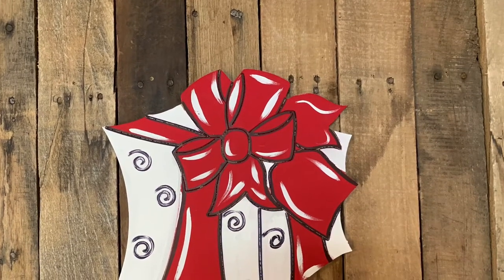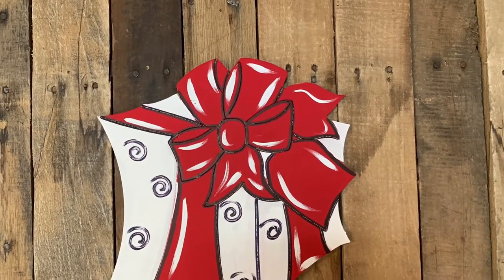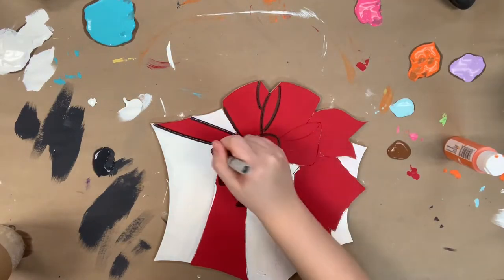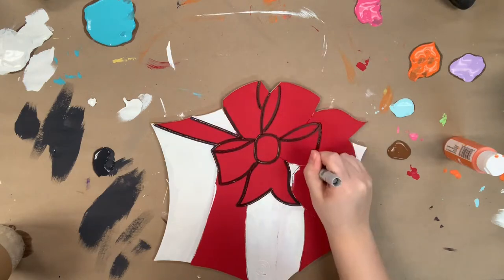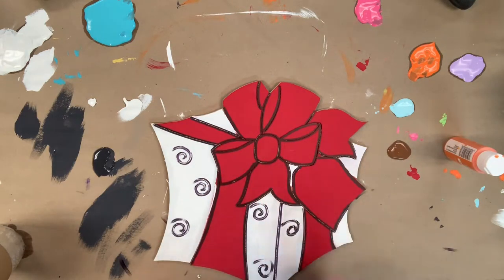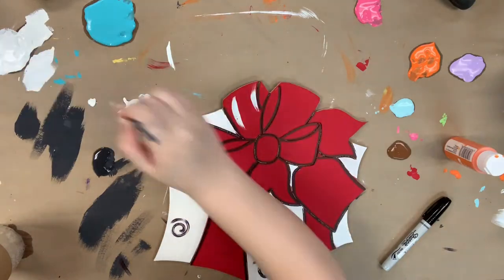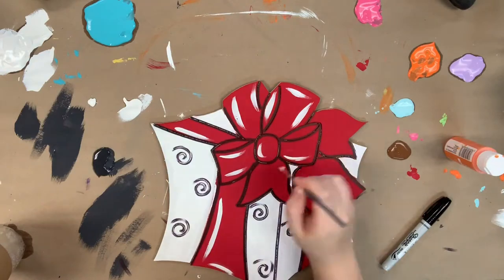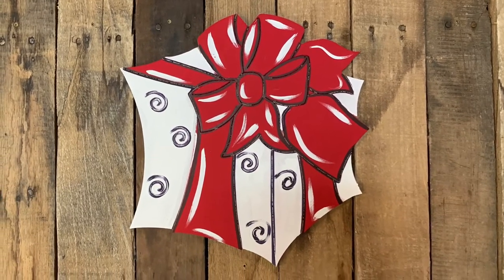Christmas Present With Bow, Paint Kit, Tutorial